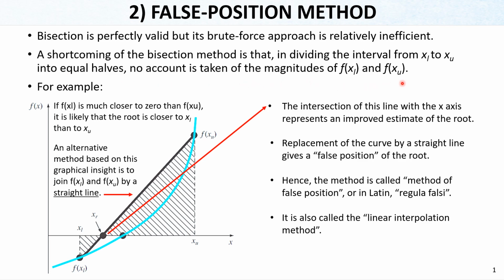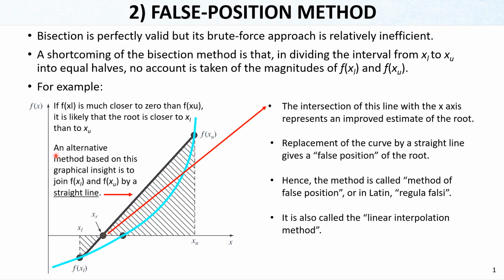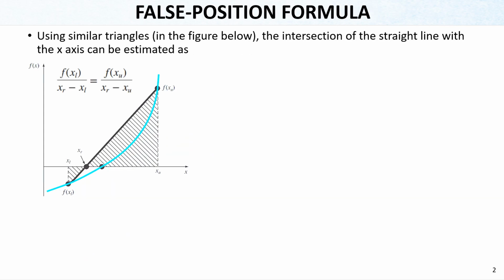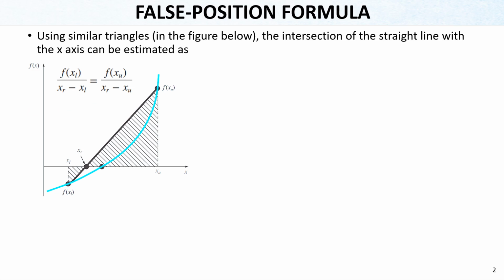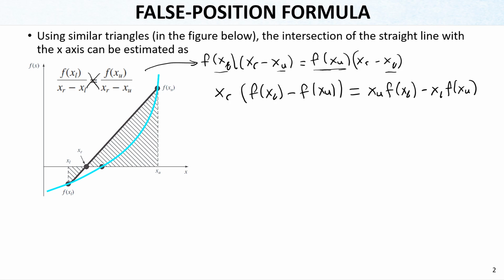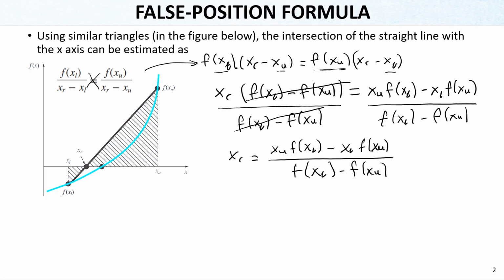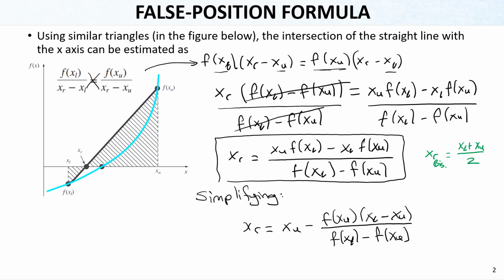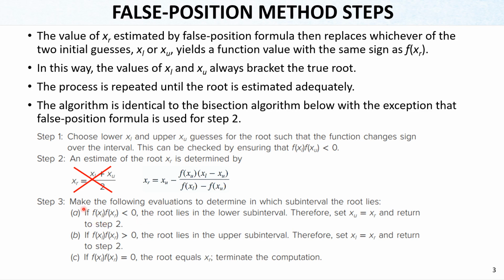Numerical Methods Lec16 Ch05 Roots of Equations6 Bracketing Method2 False-Position Method